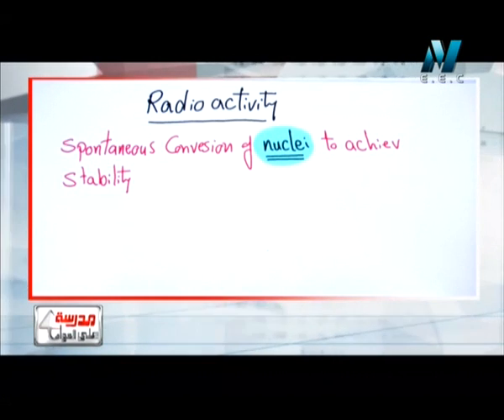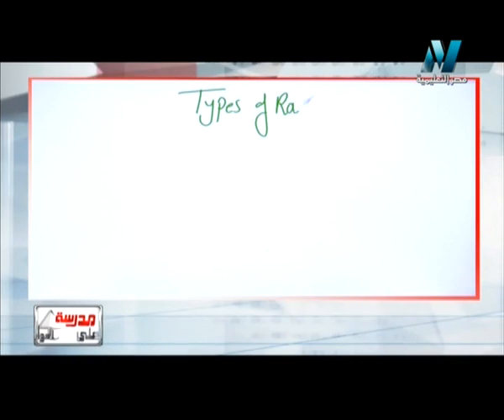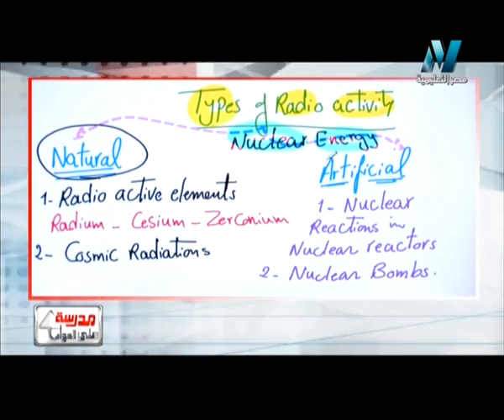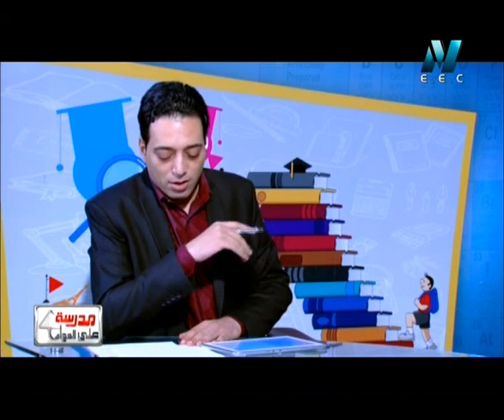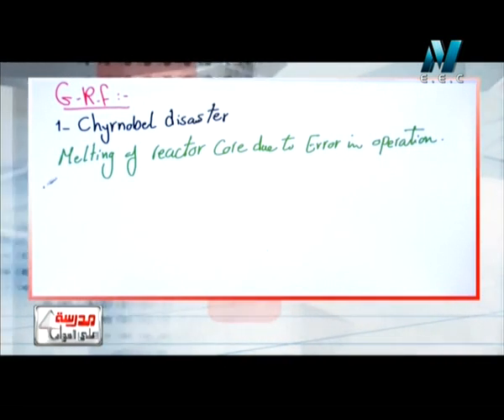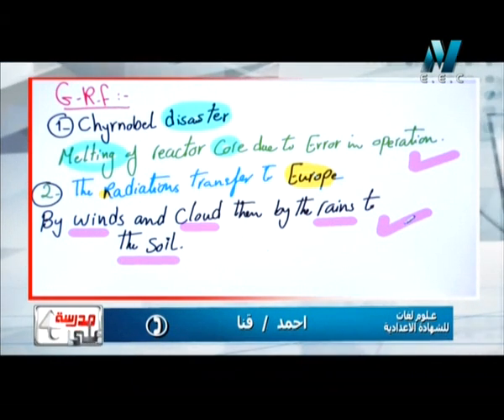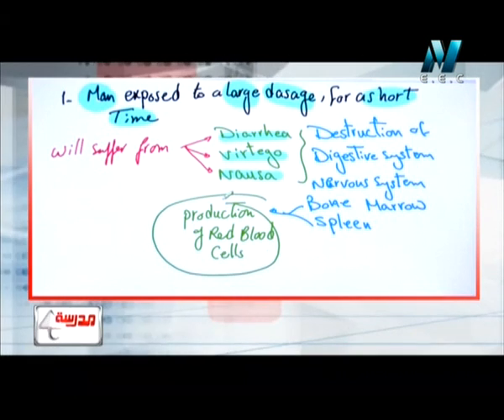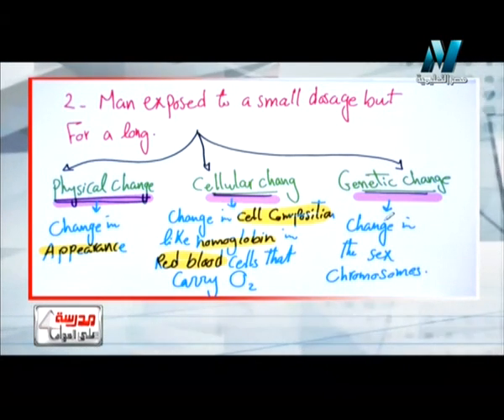14-04-2016 علوم لغات حلقة 8 Radioactivity and nuclear energy